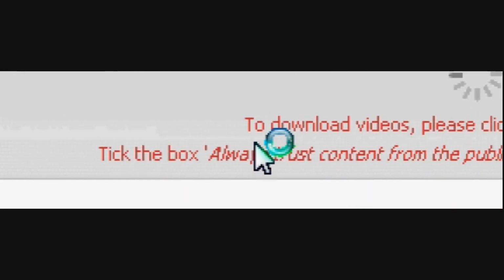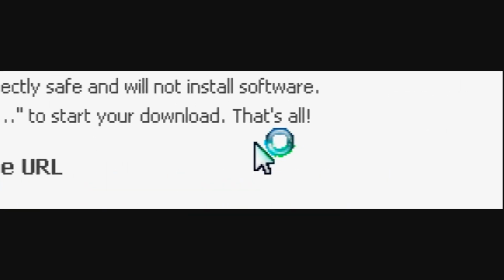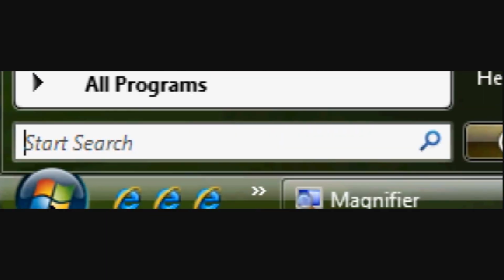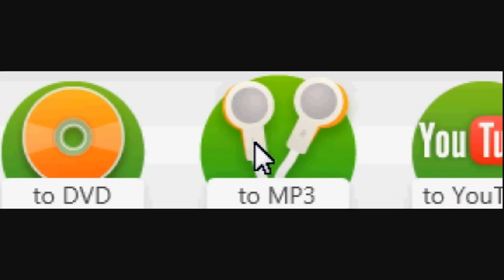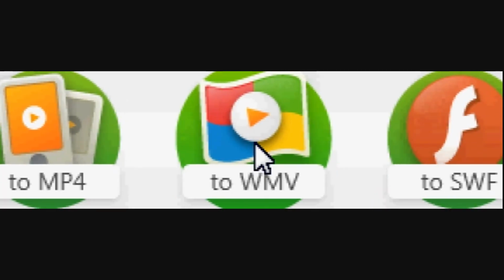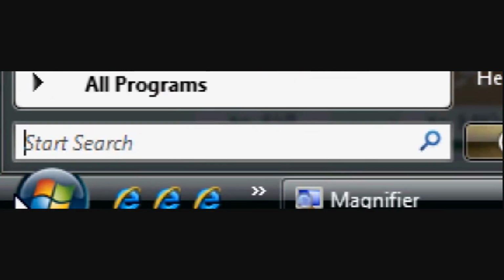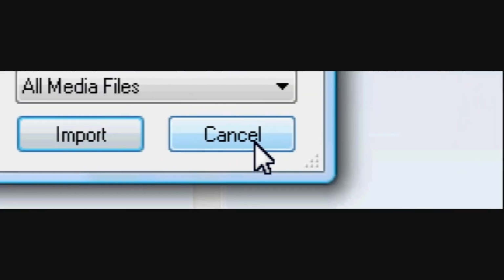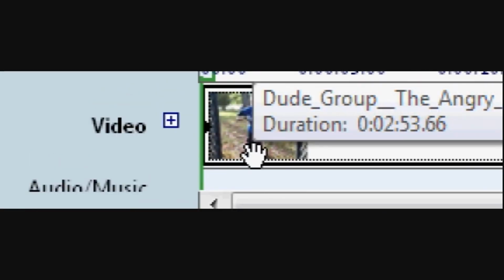How to Get YouTube Videos onto Windows Movie Maker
There is a way to get a YouTube video onto Windows Movie Maker without a single codec! But, you need to download one thing: software called Freemake that allows you to change an AVI file to a WMV file, because without a codec, you can't use AVI files in Windows Movie Maker. Don't worry, no viruses!

Here's the URL to the Freemake website (to download it)

Download the video converter not the video downloader!